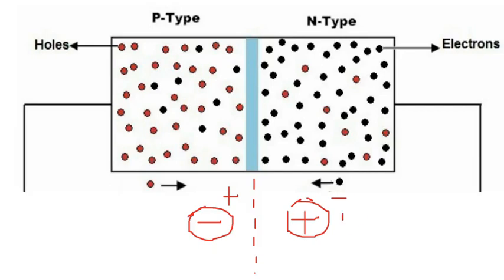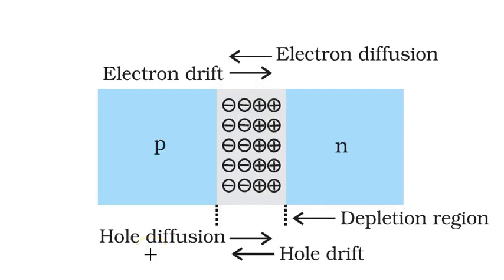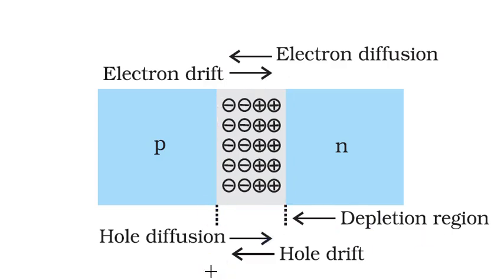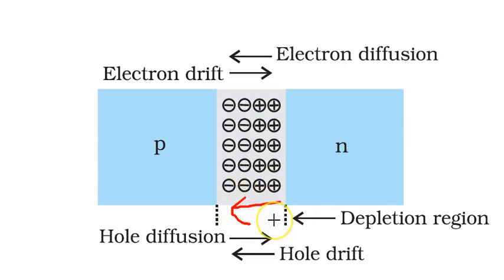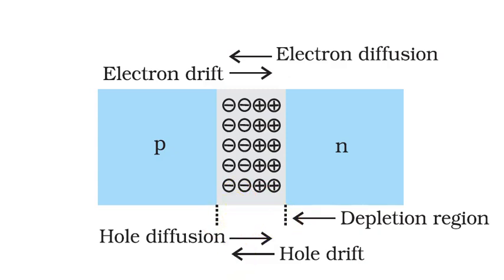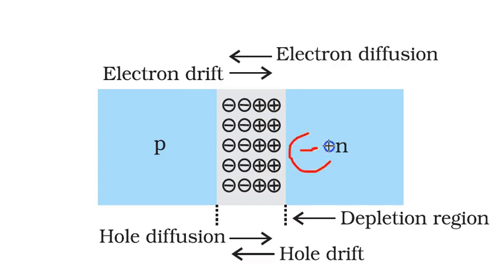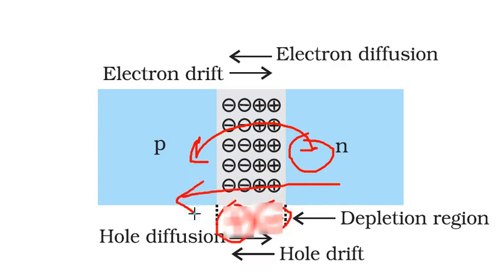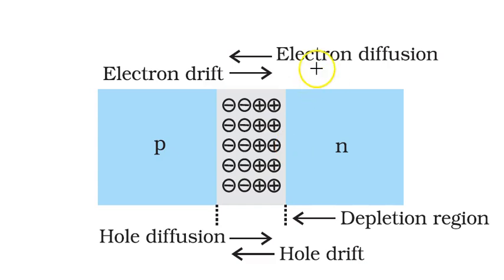Part 2 of PN junction formation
p-n junction formation, Semiconductor Devices, CBSE, Class 12th